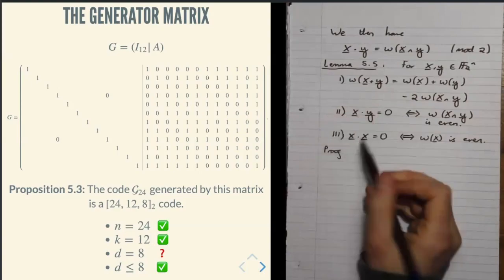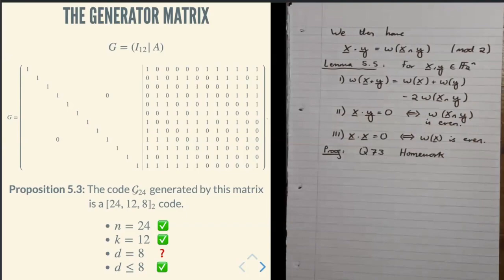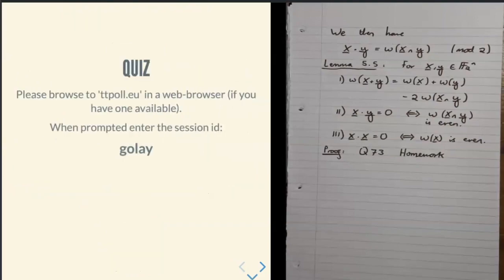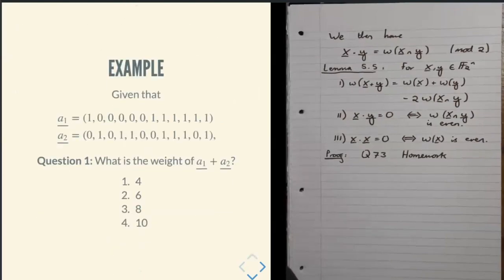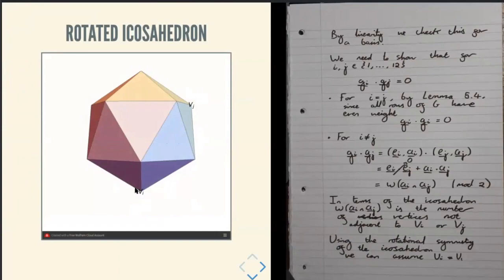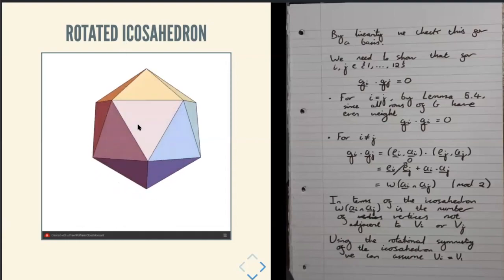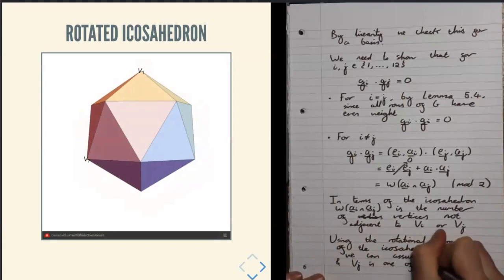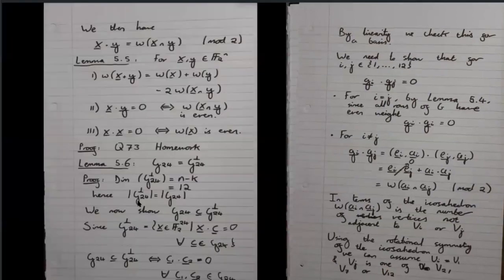Teaching with OBS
A short video demonstrating some ways in which one can teach online with OBS